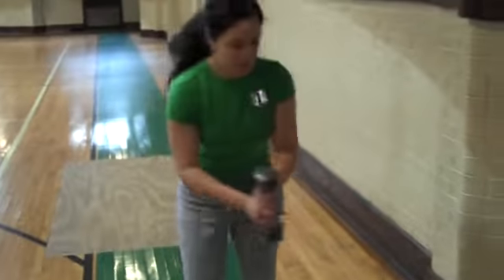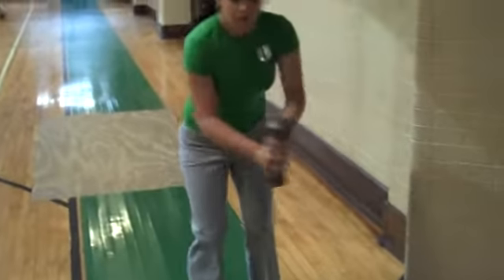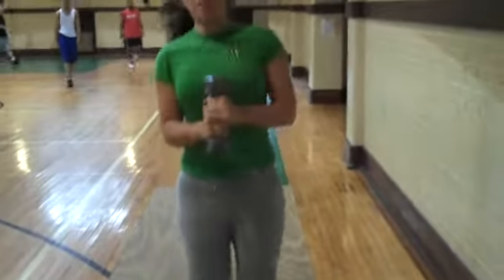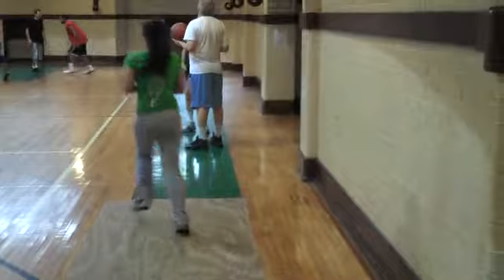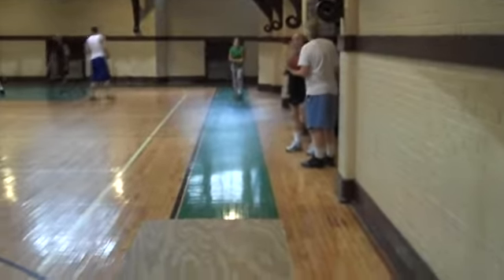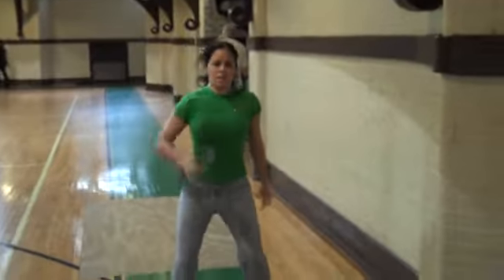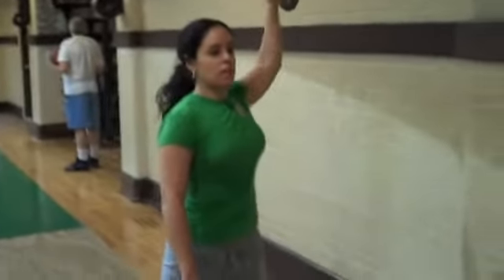Great workout for Women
Alexandra traiing with Sidney Wilson aka Sid Vicious